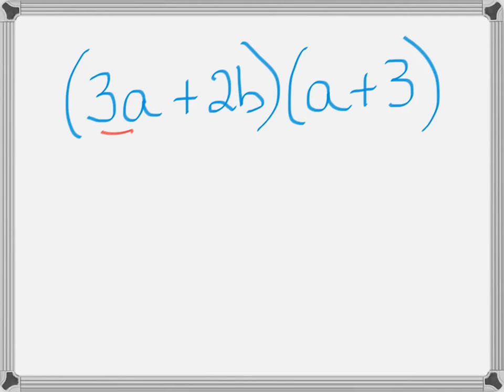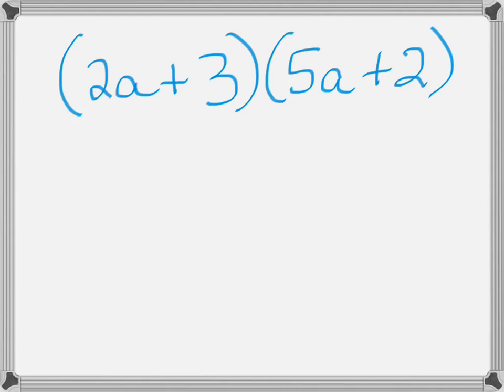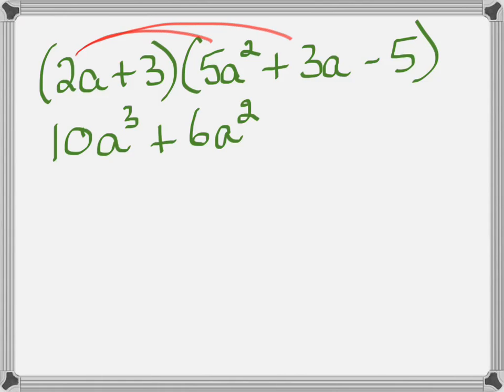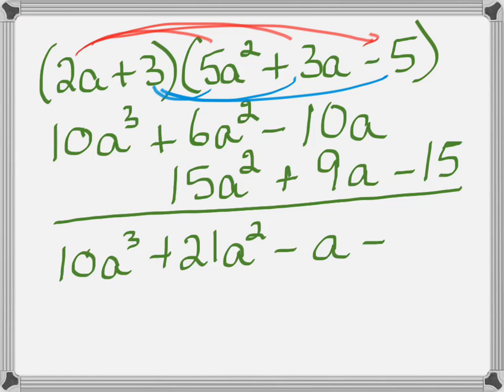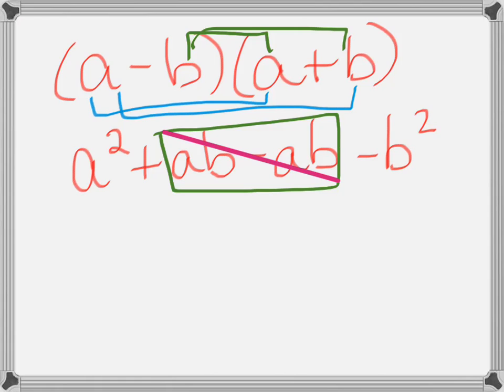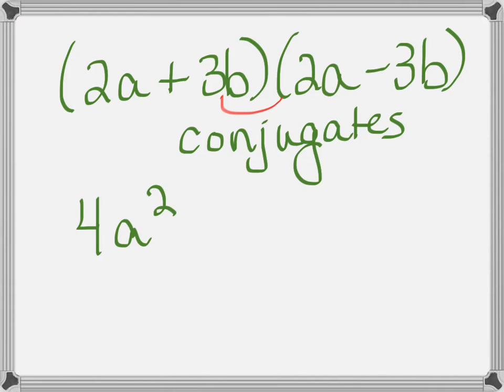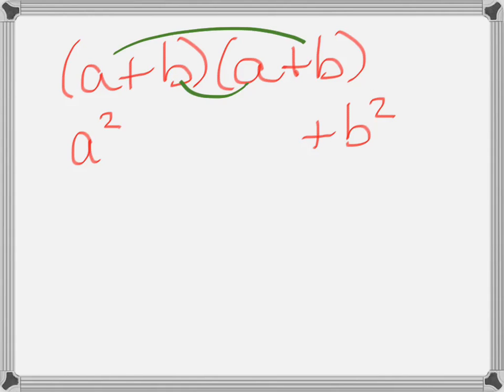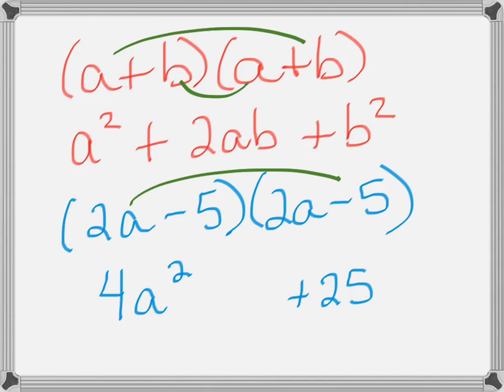Multiplying Binomials and Polynomials